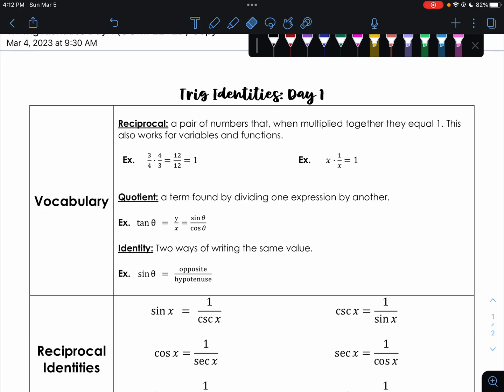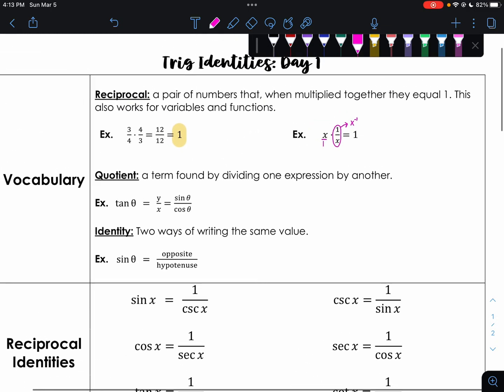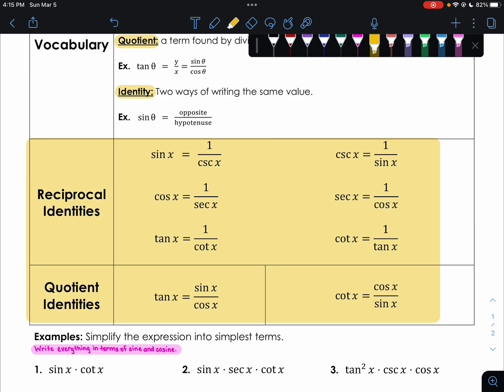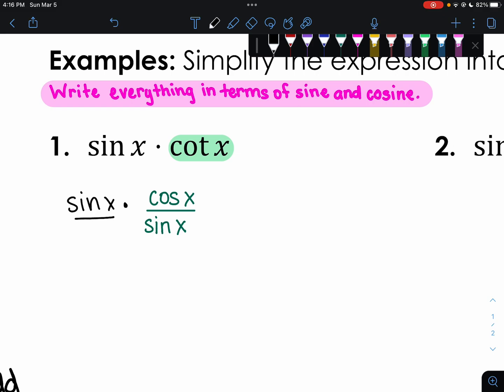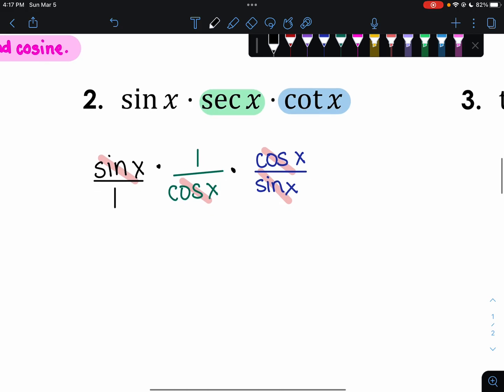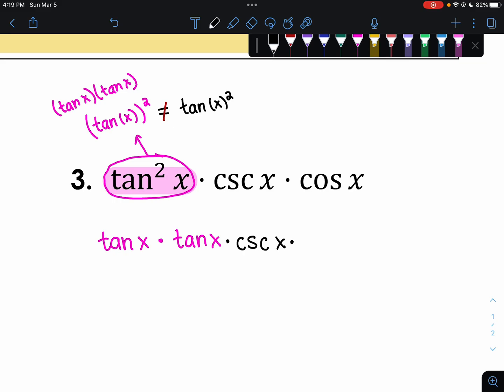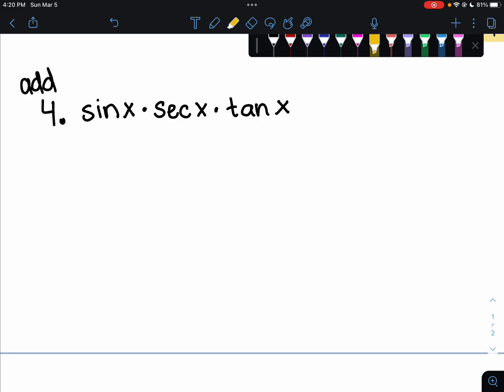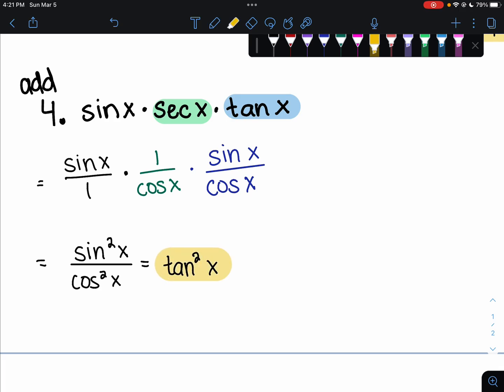Trig Identities Day 1 (Reciprocal and Quotient Identities) - RSS Pre-Calc